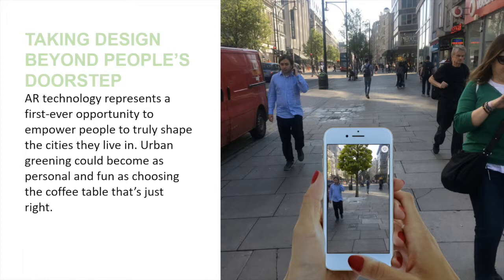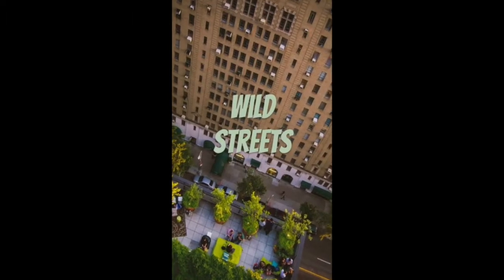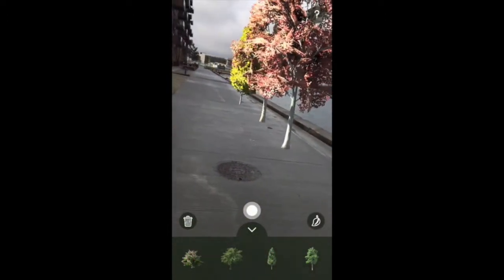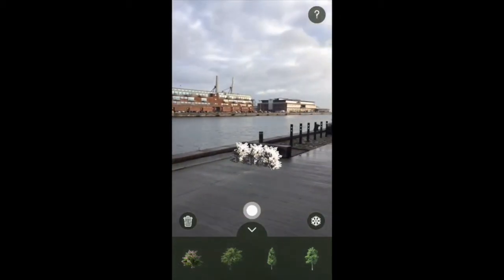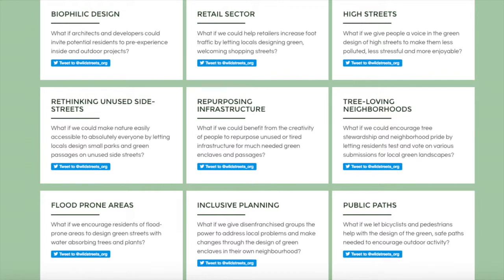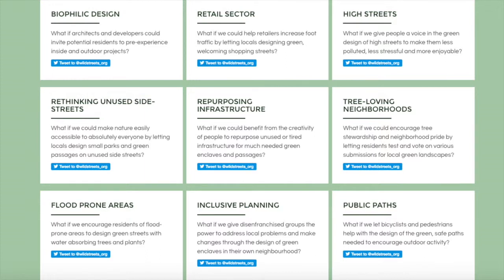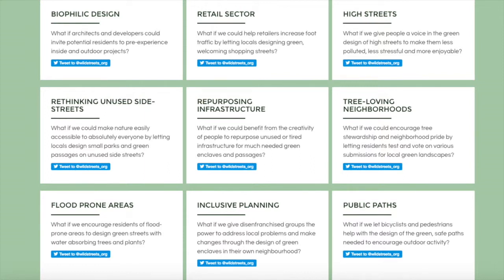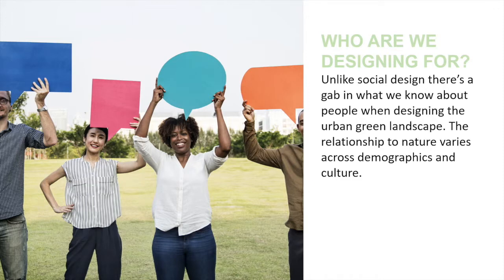Take back the streets - green your city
Ascha Lychett Pedersen (Wild Streets) gives an overview of the AR tool for participatory urban greening, at futurebuild 2019.

Colab offers practical learning opportunities delivered through live events, webinars and video. To see more videos from futurebuild 2019,